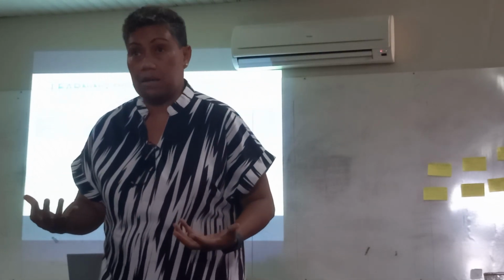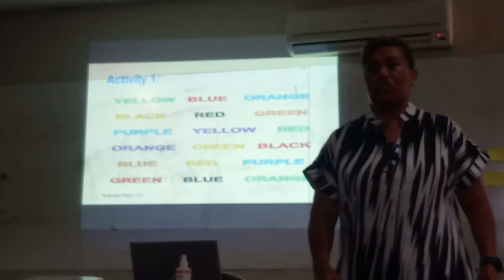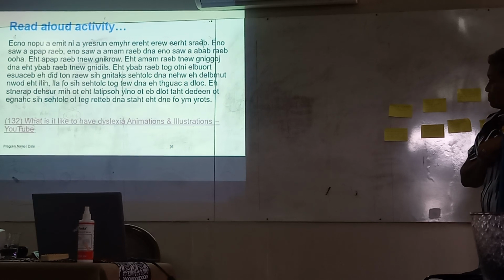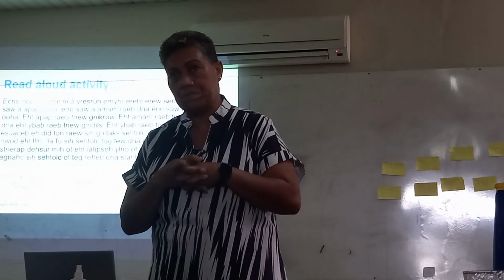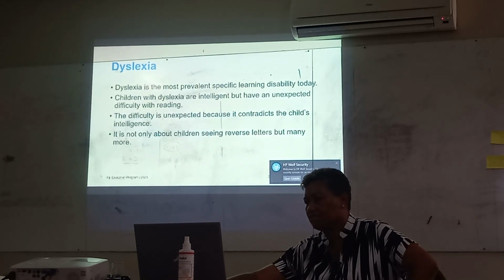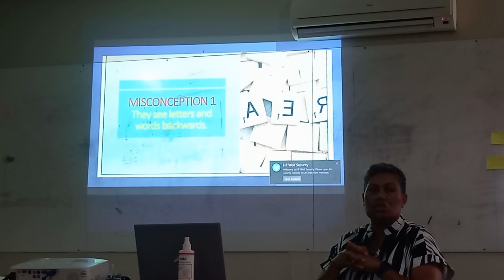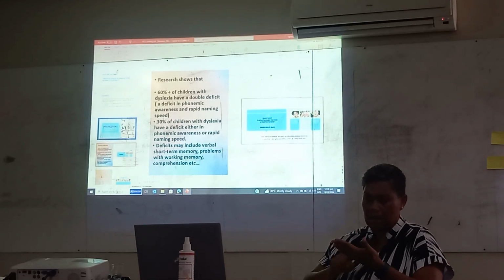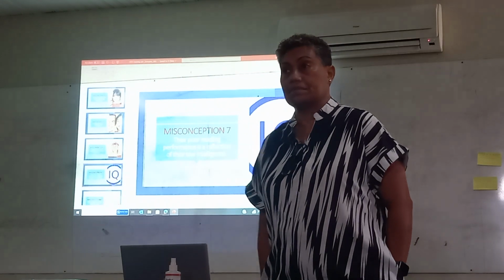UNDERSTANDING DYSLEXIA AND ITS IMPACT ON LEARNING